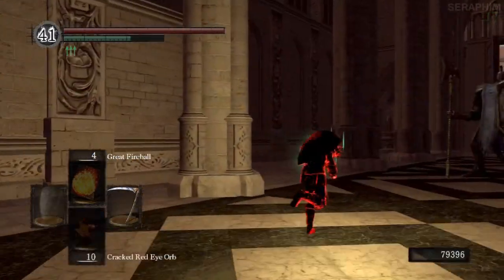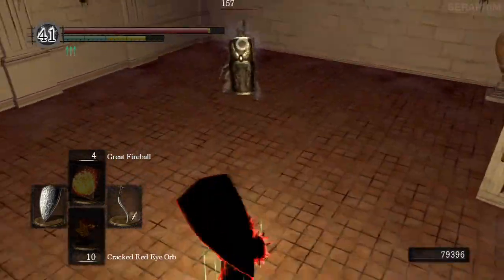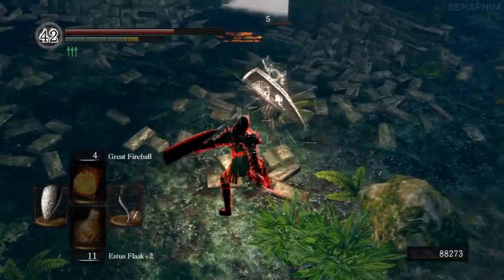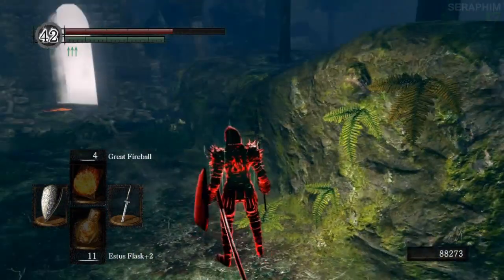Dark Souls PvP: Invasions 9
The second session of invasions. To be honest I wasn't sure it was for me, but I can say now about 40 invasions deep that I am a fan.

This is a far from PVP worthy build, but I had fun anyhow.